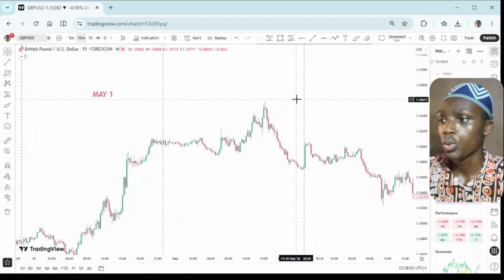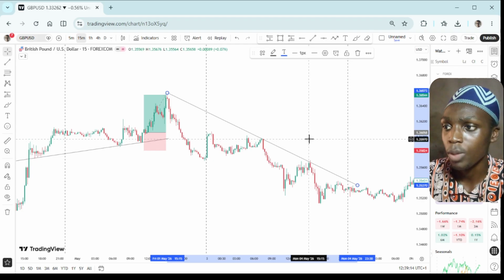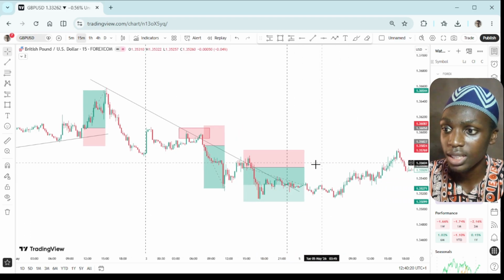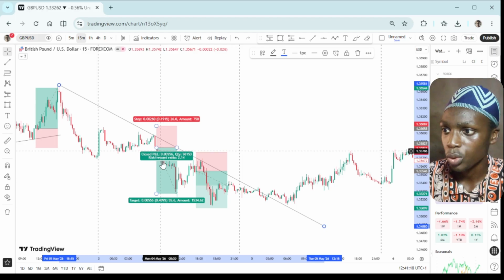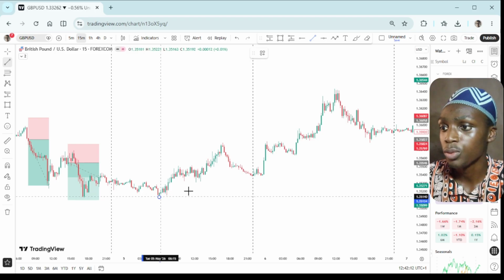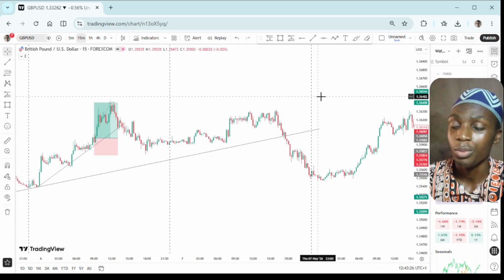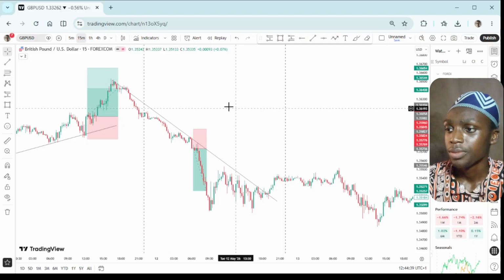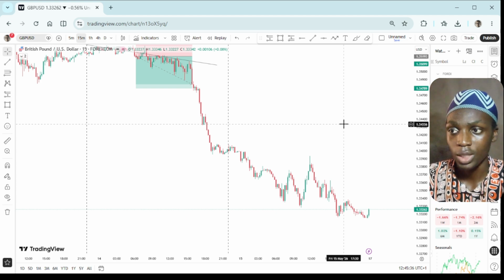How to Draw Trend Lines Bounce (Touch) ll Forex Trendline Strategy 3rd Touch Trades in 2026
Master the art of trend lines with this complete step-by-step guide for 2026.
​In this video, I break down the exact trend line strategy I use
My Telegram Community📉:(where i drop all trading pdf and updates)